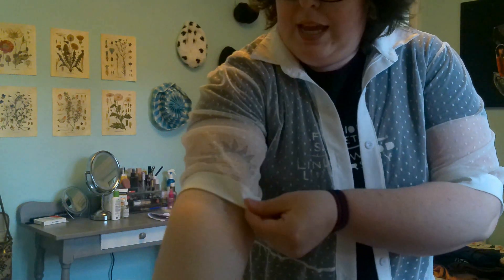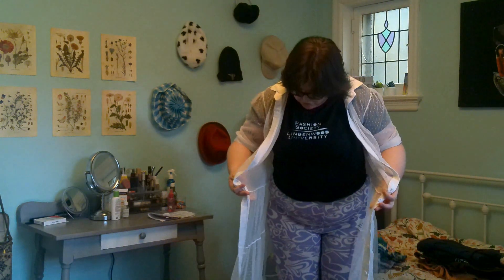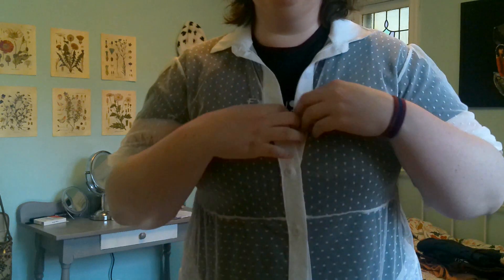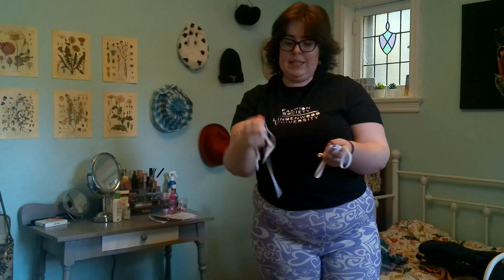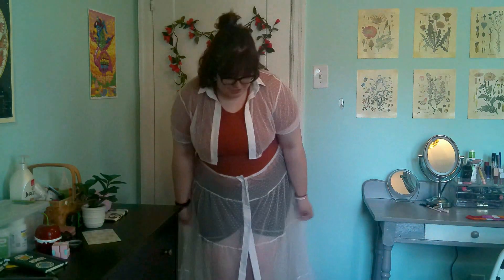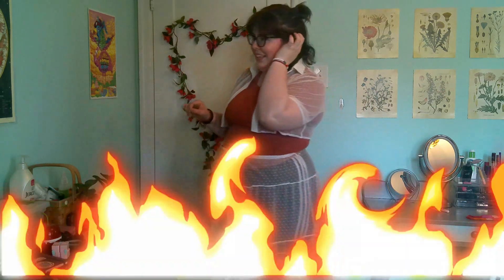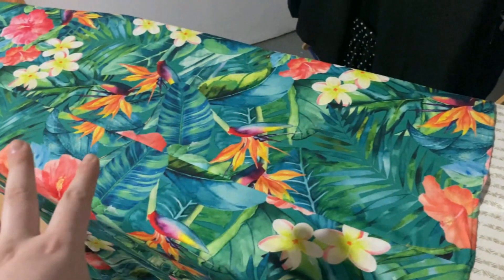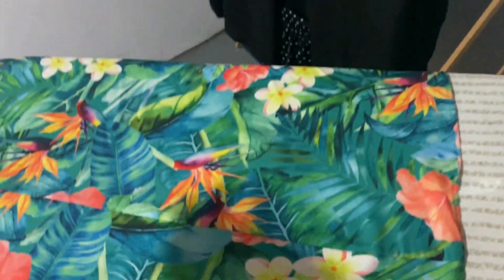MAKING PANTS FROM A SKIRT & other thrift flips!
In this series of thrift flips, I turned leggings into a shirt, a skirt into pants, and a dress into two pieces!

Find out where else you can find me!

If you liked this video leave a ❤️!